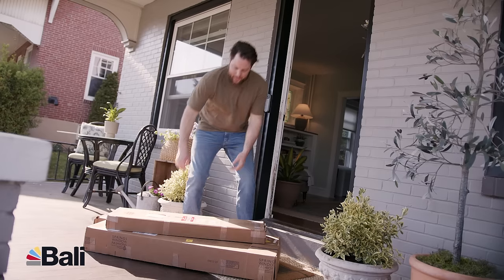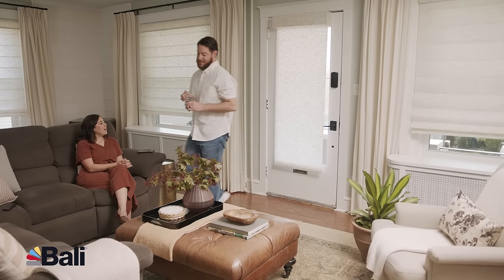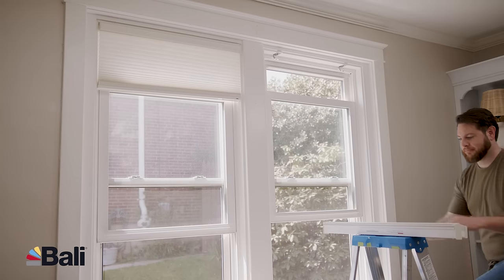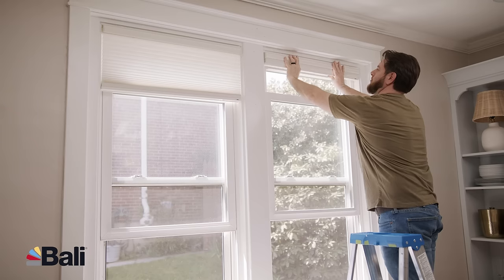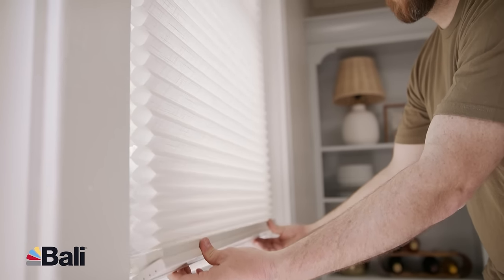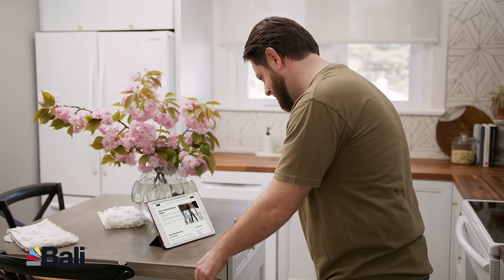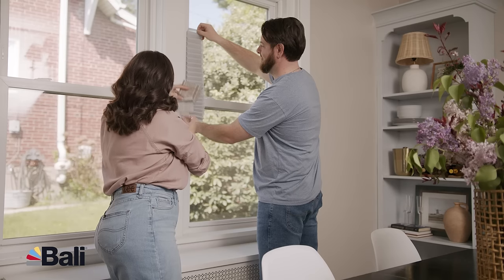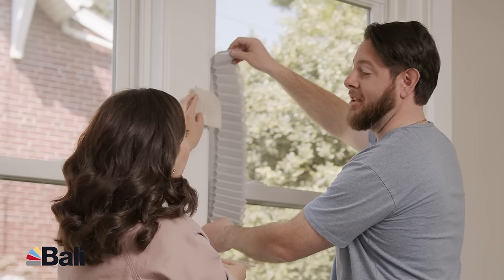Bali | Easy Custom Window Treatment Installation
Installation is easy with Bali DIY Custom Window Treatments. With support every step of the way, including step-by-step instructions and videos, creating your unique space easy and fun.